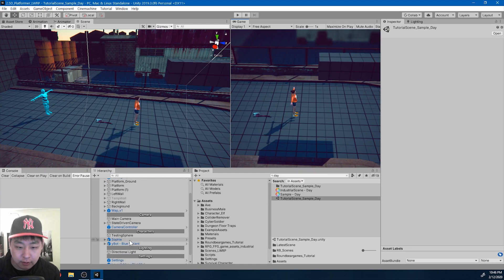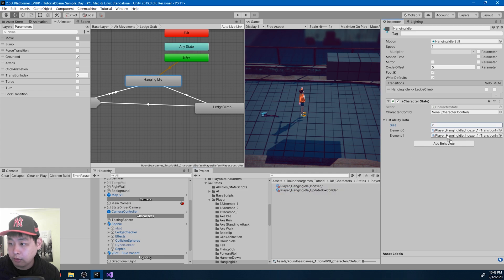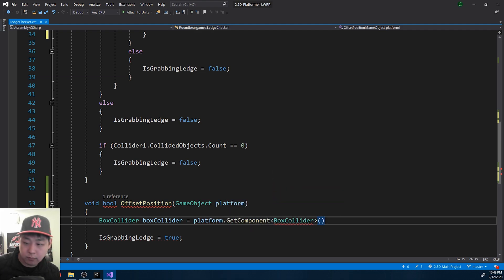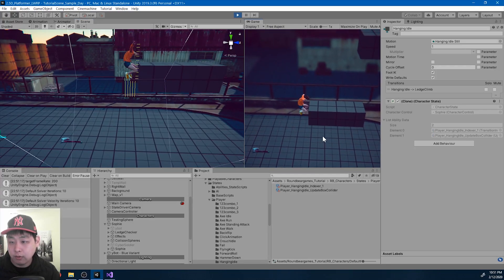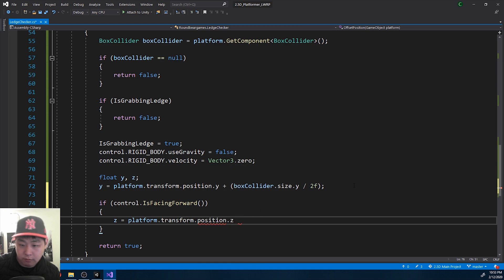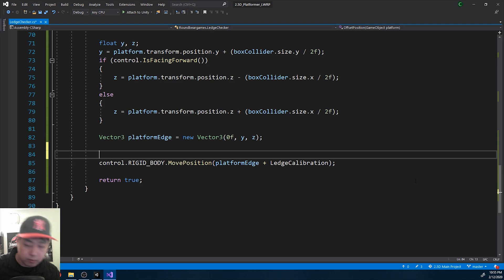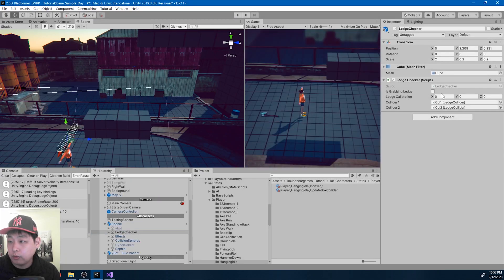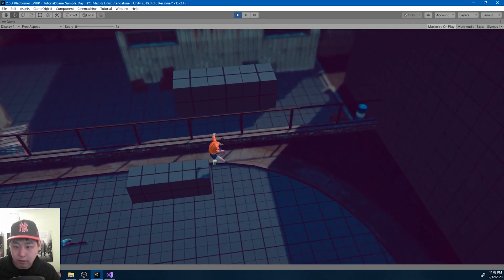#248 Major Update in Ledge Detection (Part2) - Unity Tutorial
Major Update in Ledge Detection (Part2) - Unity Tutorial
- Ledge grab
- 2.5D platformer
- Learn Unity